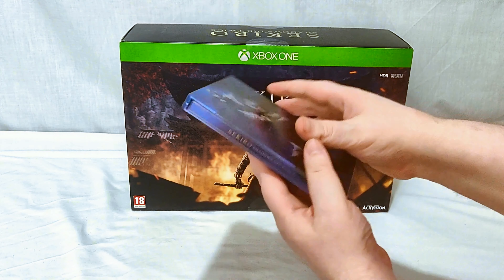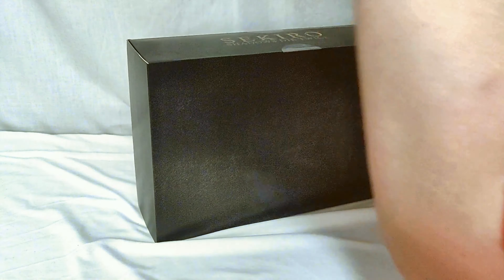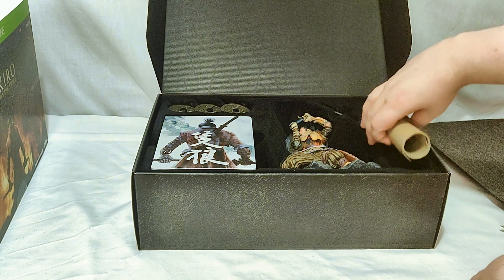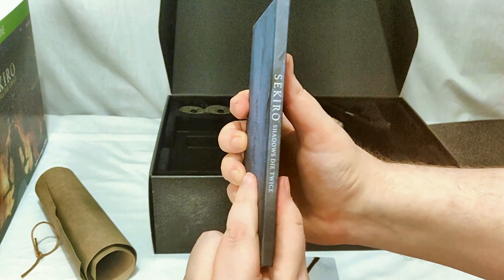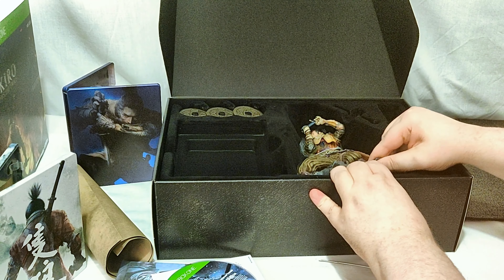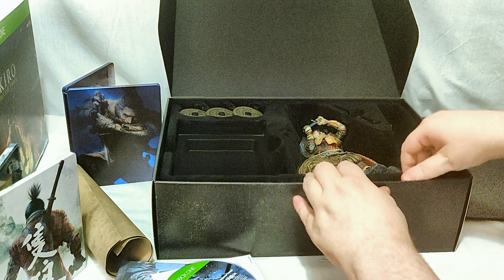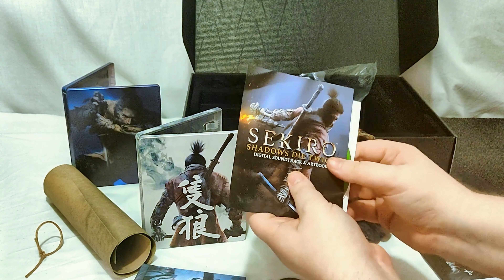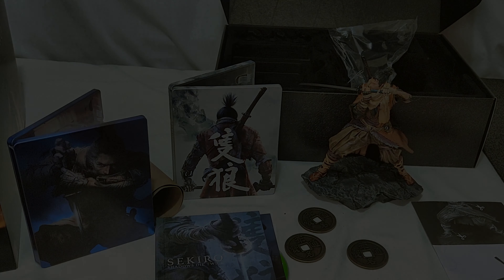Sekiro: Shadows Die Twice Collectors Edition Unboxing (Plus extra Steelbook!)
Unboxing the Collector's Edition of Sekiro Shadows Die Twice as was as the alternate blue steelbook!